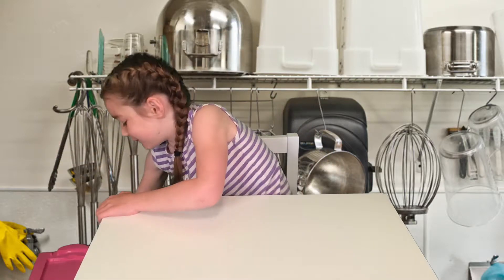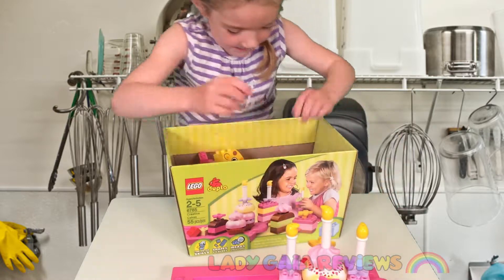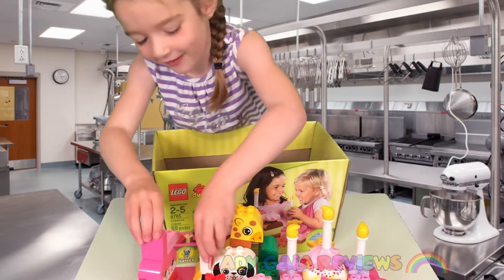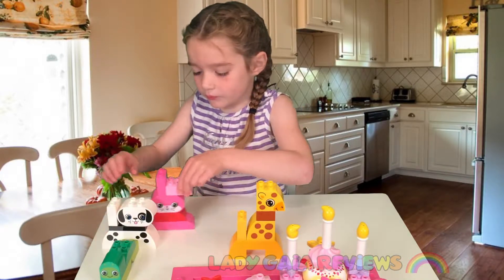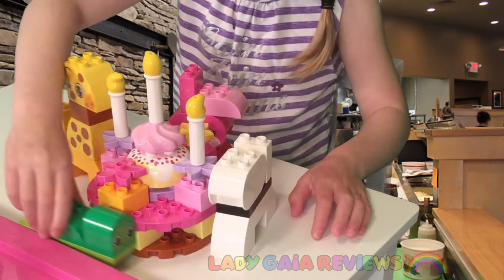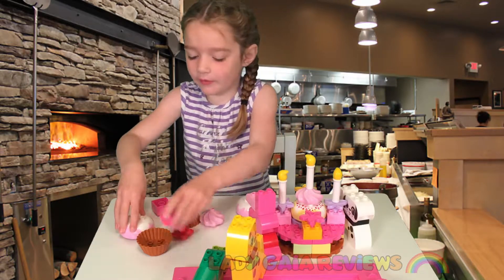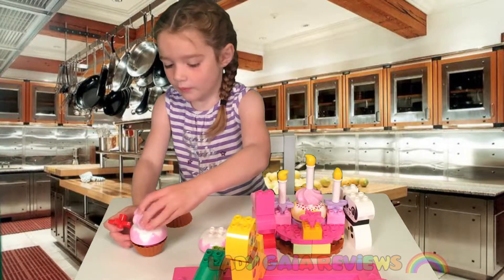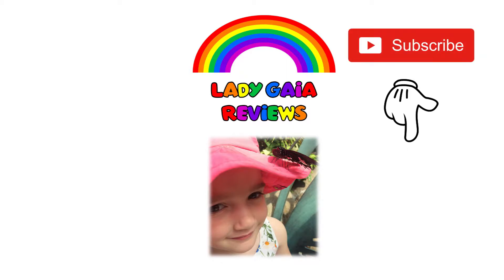Lego Duplo Cupcake Set - Lady Gaia Reviews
Lady Gaia does some Lego baking.

Canada Lego Cupcake Set
US Lego Cupcake Set